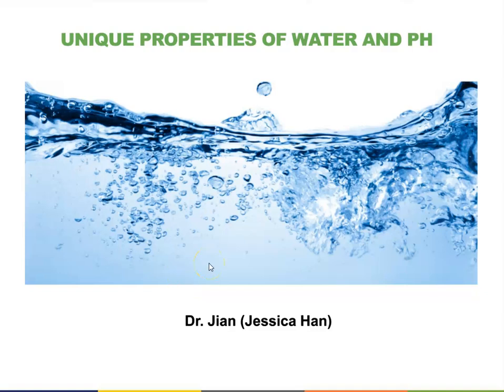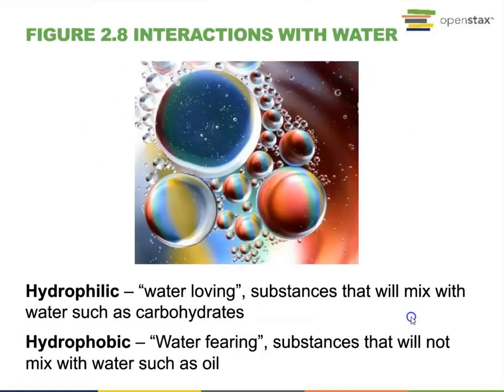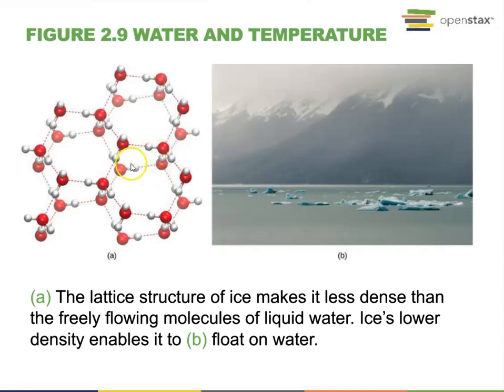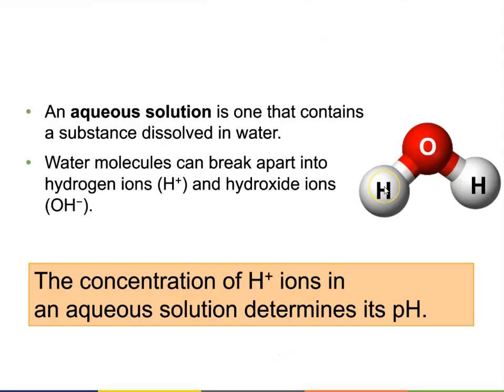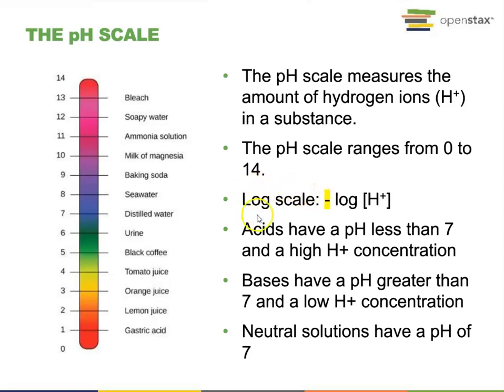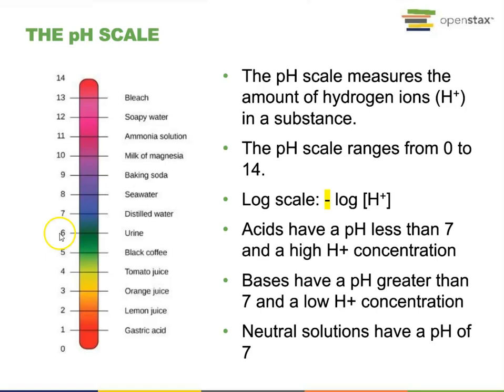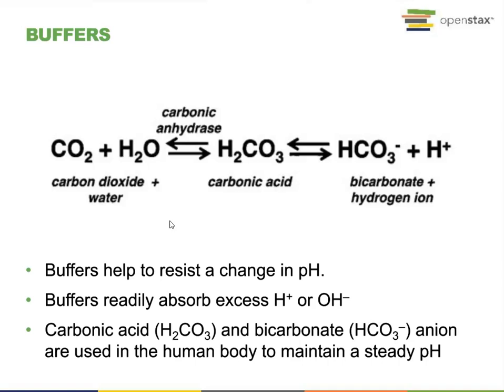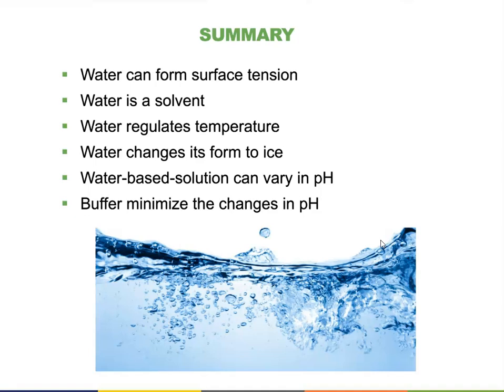Water properties and pH